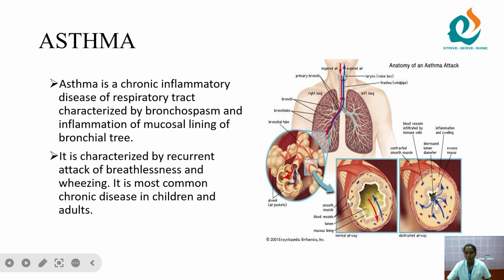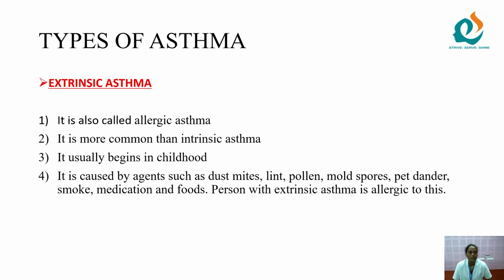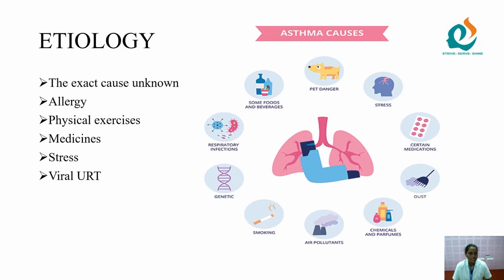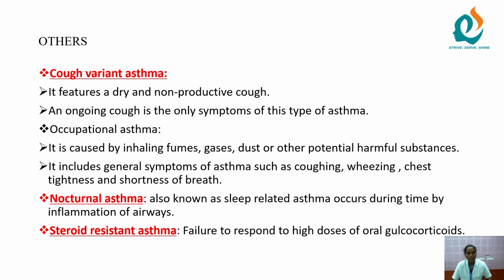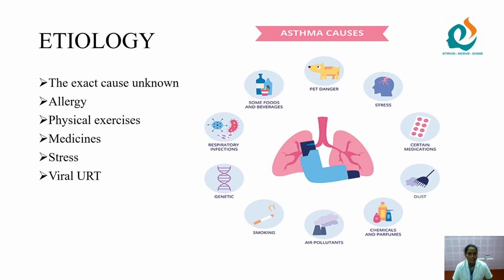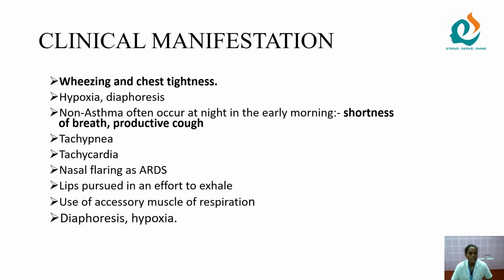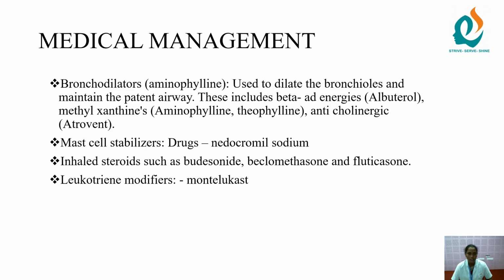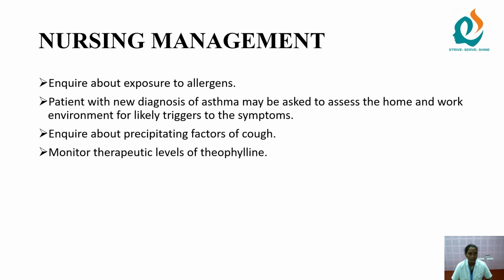Bronchial Asthma | ESCON | E-Learning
Mrs. Pavithra
Nursing Tutor,
Department of Medical Surgical Nursing,

Topic:- Bronchial Asthma

Bronchial Asthma is a chronic respiratory condition characterized by inflammation and narrowing of the airways in the lungs, leading to recurring episodes of wheezing, shortness of breath, chest tightness, and coughing. These episodes, often called asthma attacks, can vary in severity. Triggers for asthma attacks can include allergens (like pollen, dust mites, pet dander), irritants (like smoke, pollution, strong odors), exercise, cold air, infections, and emotional stress. Diagnosis typically involves a medical history review, physical examination, and lung function tests like spirometry. Management focuses on controlling symptoms and preventing future attacks through avoidance of triggers and the use of medications, primarily inhalers containing bronchodilators (to open airways) and corticosteroids (to reduce inflammation). While there is no cure for asthma, with proper management, most individuals can lead active and healthy lives